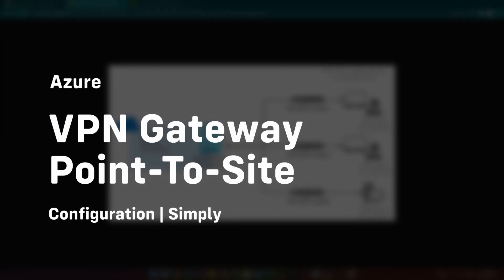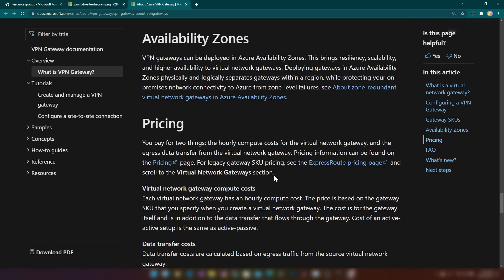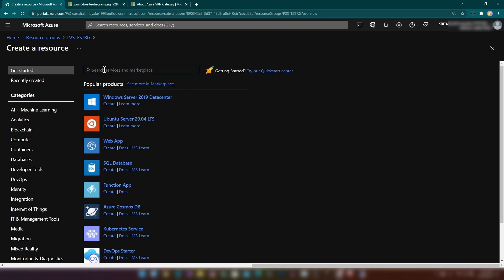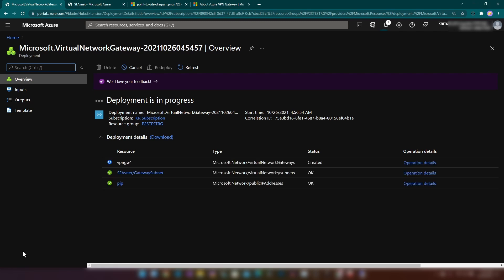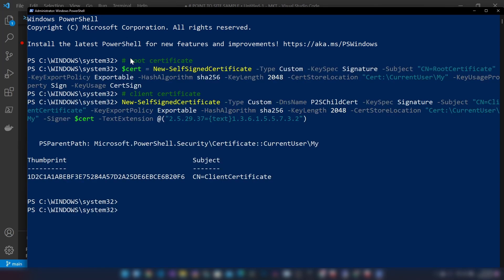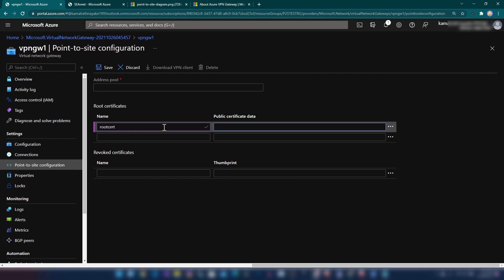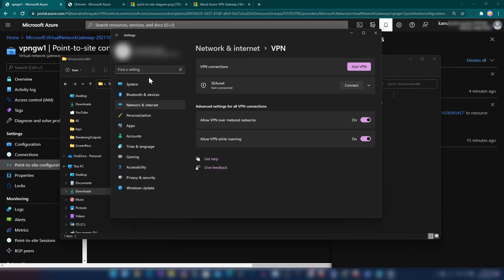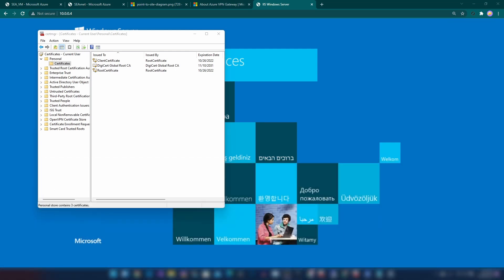Azure Point to Site VPN Configuration Step by Step | VPN Gateway | Certificates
A Point-to-Site (P2S) VPN gateway connection lets you create a secure connection to your virtual network from an individual client computer. A P2S connection is established by starting it from the client computer. This solution is useful for telecommuters who want to connect to Azure VNets from a remote location, such as from home or a conference. P2S VPN is also a useful solution to use instead of S2S VPN when you have only a few clients that need to connect to a VNet.

Today we are going to learn about Azure VPN Gateway and how to configure a P2S connection to Azure.

00:00 Intro
01:42 Creating Resources + Sample Web Server
02:44 Configuring VPN Gateway
04:23 Certificate Configuration | Root an Client
06:48 Point to Site Configuration
07:48 Device Configuration

Kamal Rathnayake